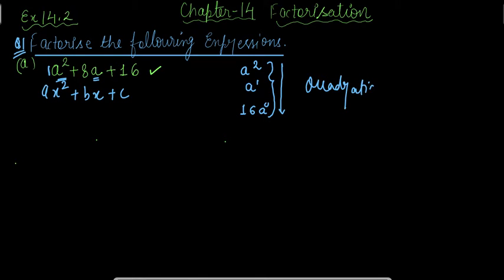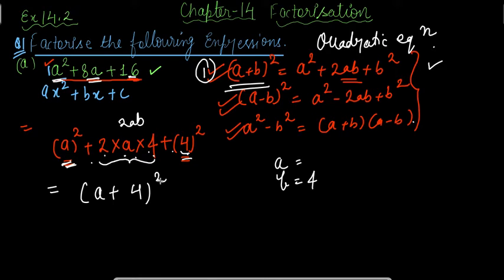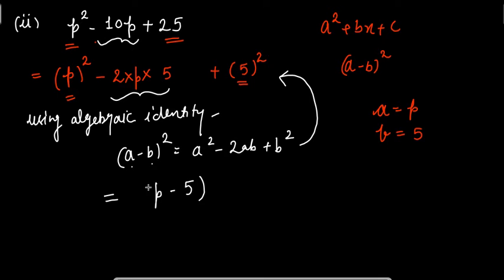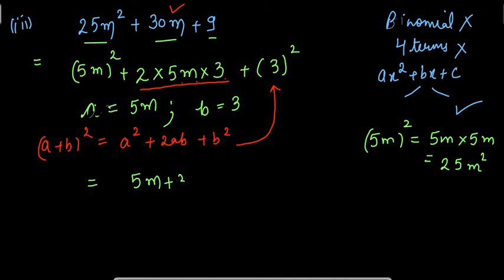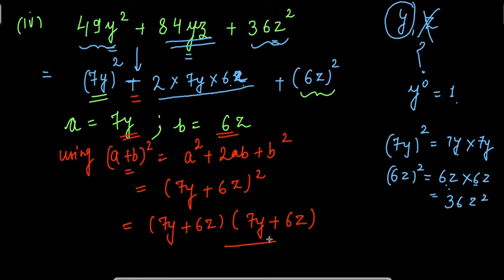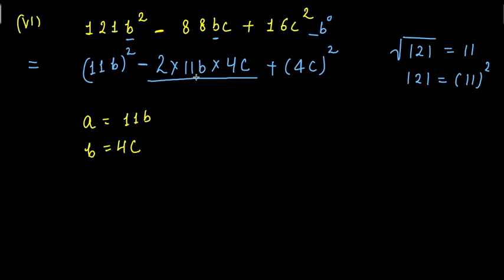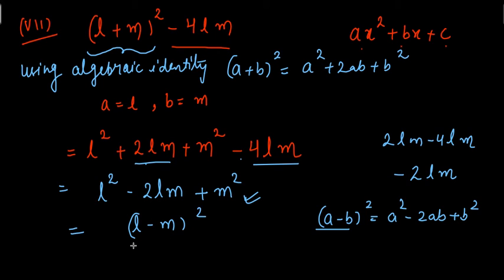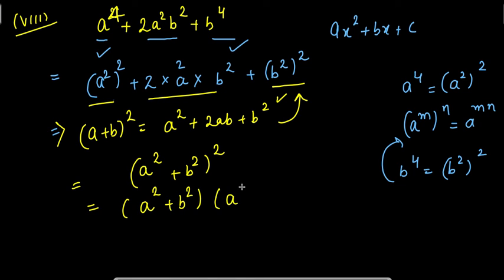FACTORISATION-NCERT PART 3-Ex 14.2